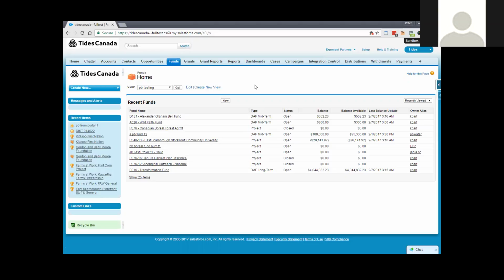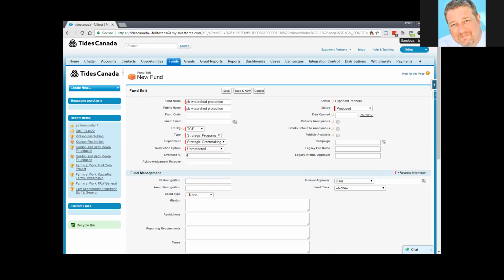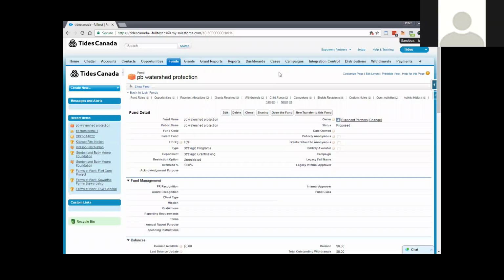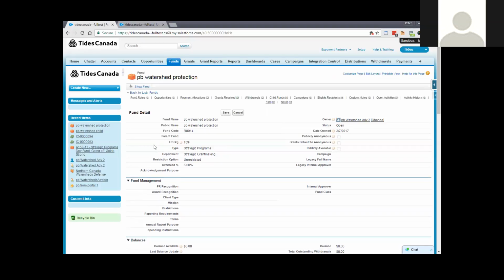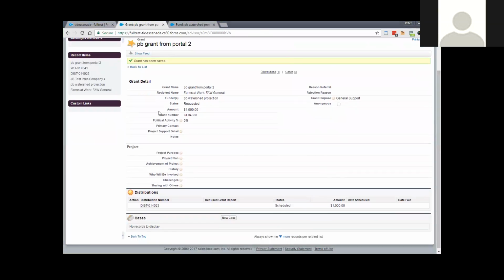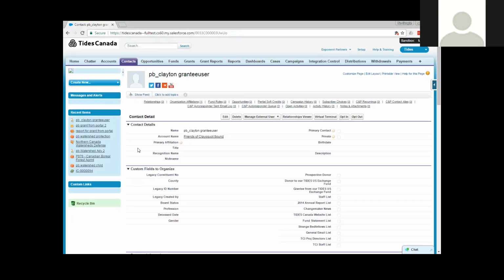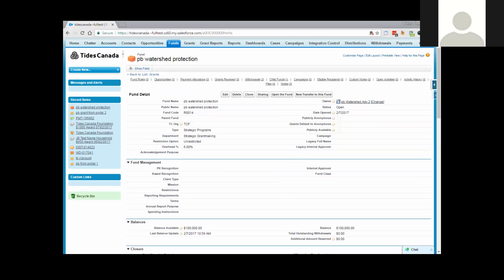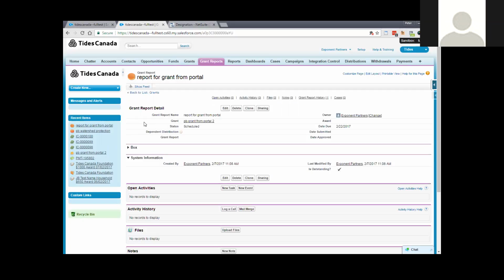SF Training - Fund Administration